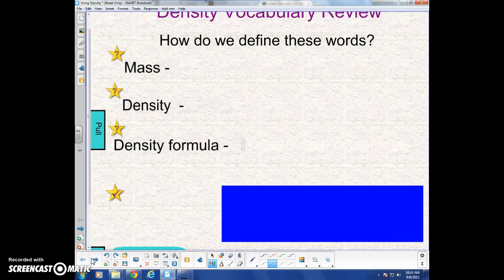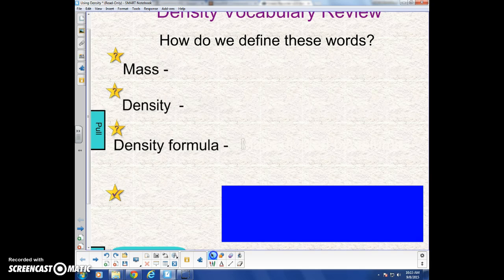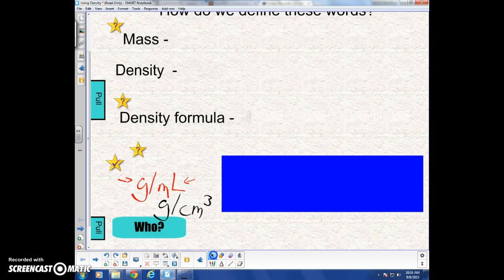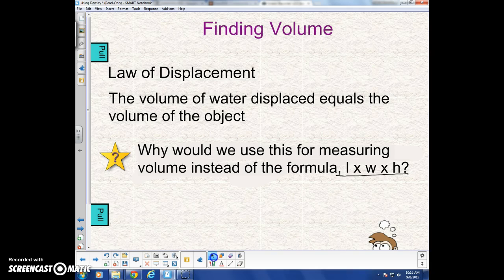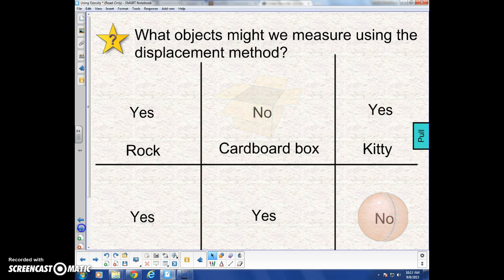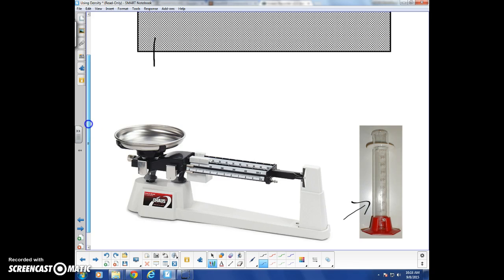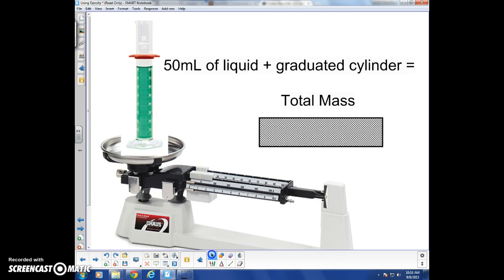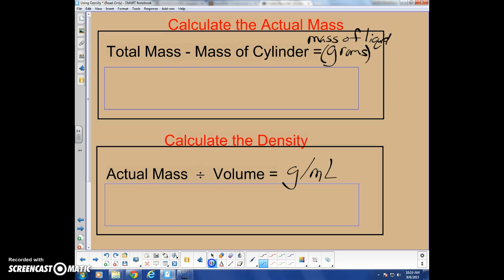Measurement Stations - Density